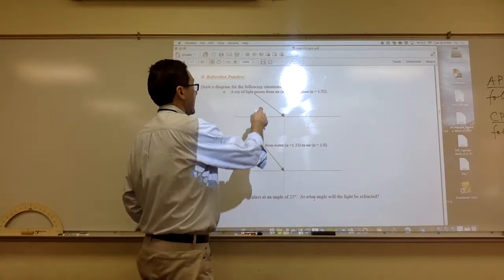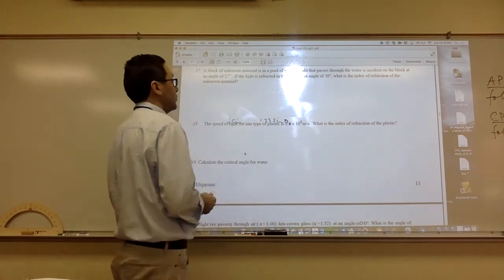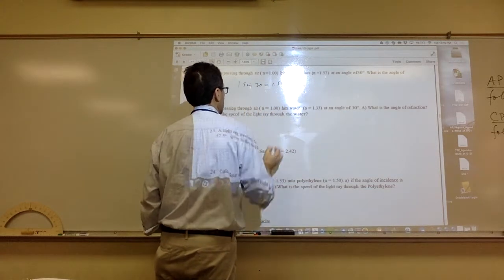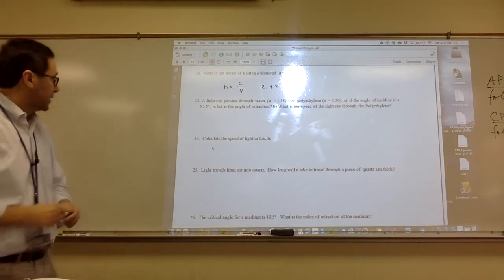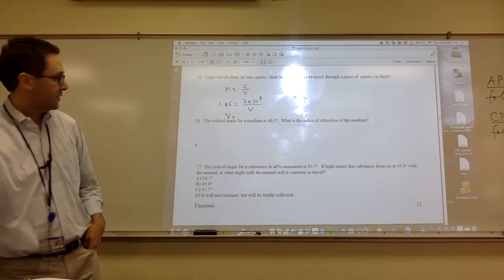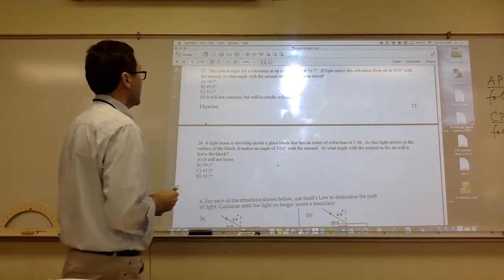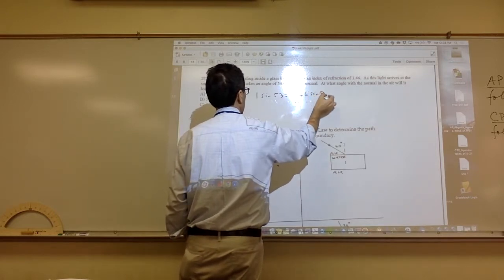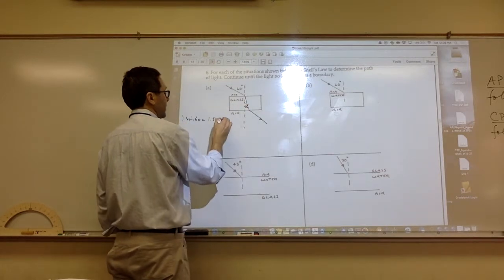Total internal reflection part 2 AP